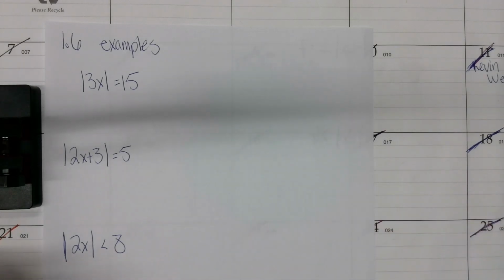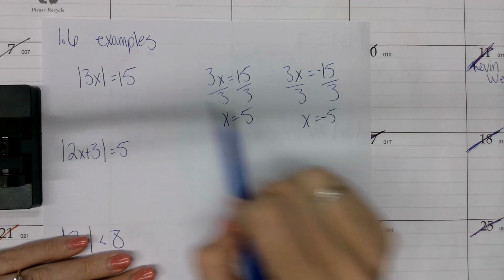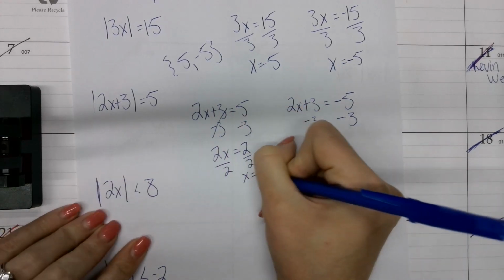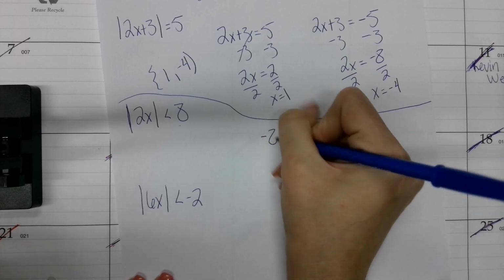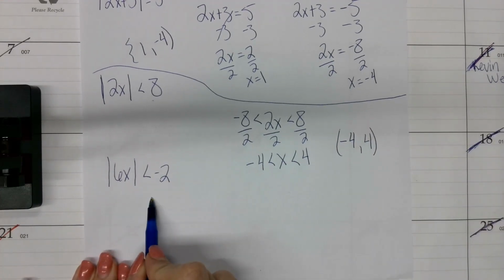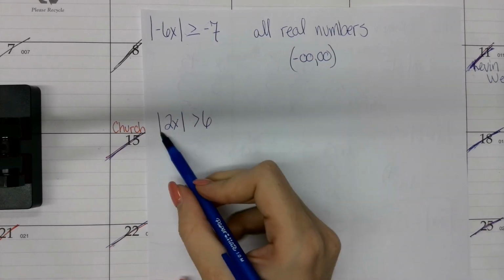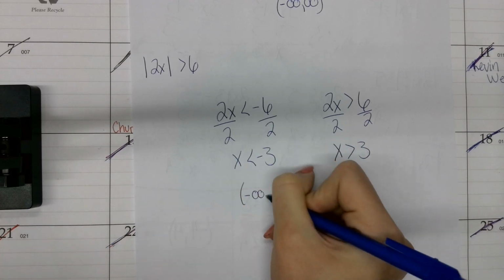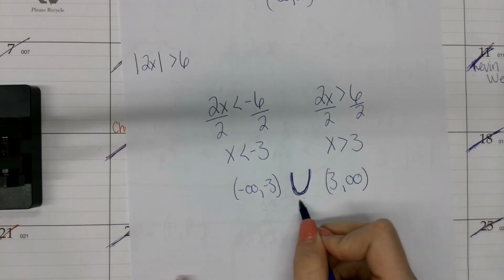1.6 absolute value equations and inequalities.